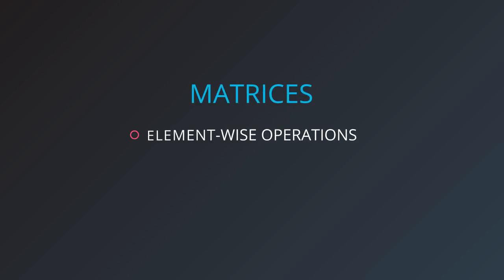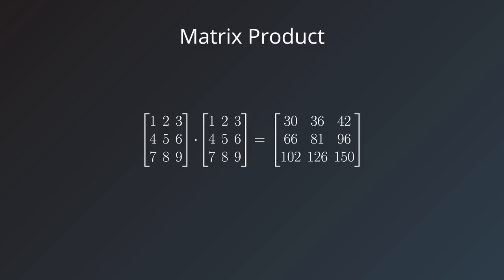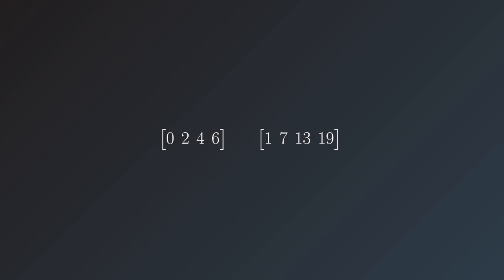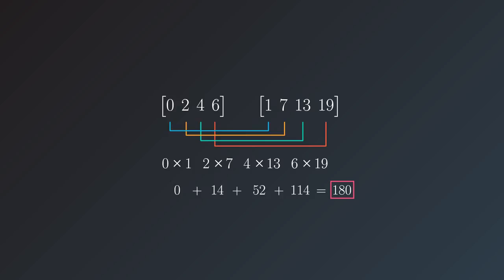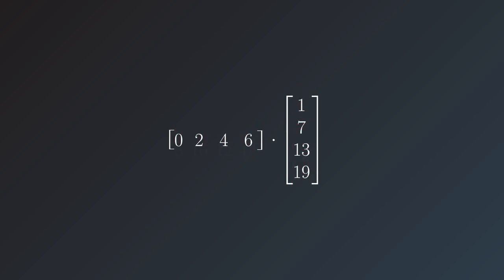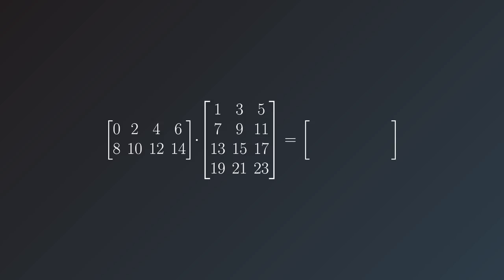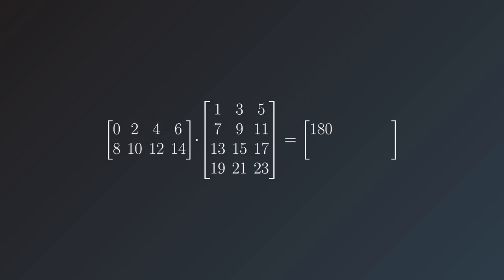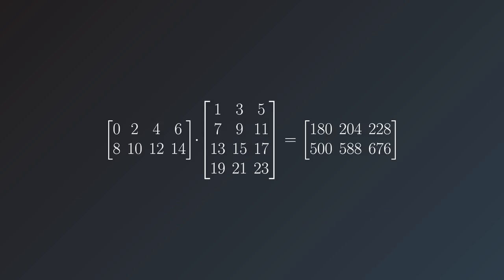6 Matrix Multiplication Part 1